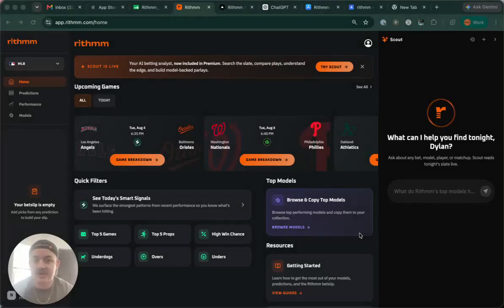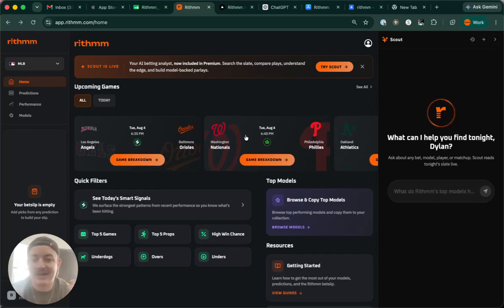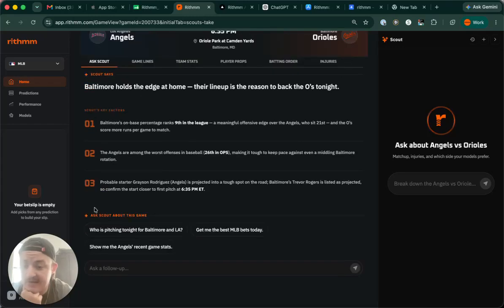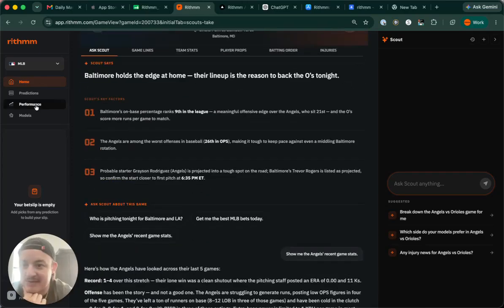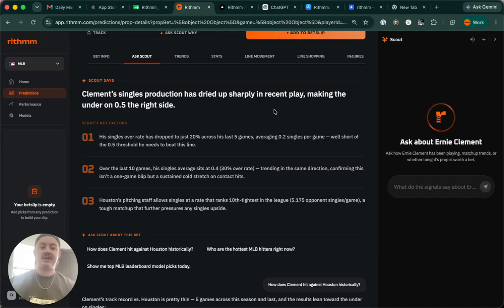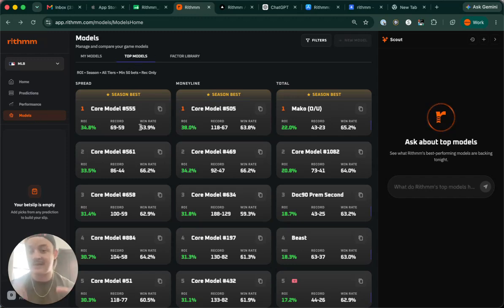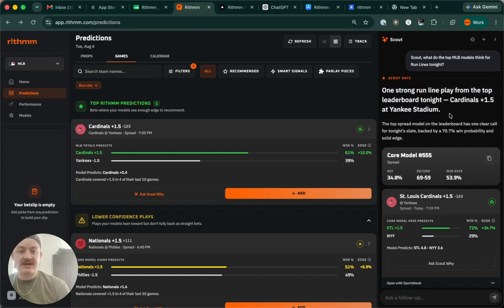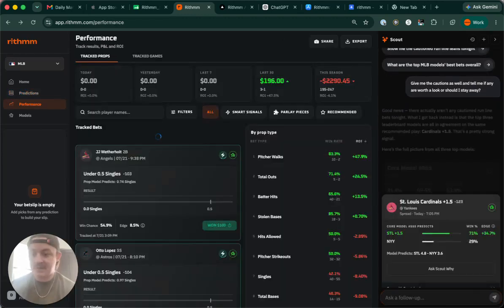Meet Scout: Your AI Betting Analyst | Rithmm Tutorial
Before you bet. Ask Scout.

Scout is Rithmm’s AI betting analyst. Ask it anything about a game, player, prop, or bet and get the pick, the Edge, and the why.

In this walkthrough, Dylan shows how Scout works across Rithmm:
• Matchup breakdowns in plain English
• “Ask Scout Why” on any prediction card
• Recent team and player stats on demand
• What the Top Models are seeing on tonight’s slate
• Follow-ups so you can dig into cautions and consensus

Scout has access to your models, Rithmm’s models, stats, lineups, injuries, and performance data. You make the final call.

Scout is included on Pro. Premium includes 4x monthly Scout usage.

📱 Available on web, iOS, and Android